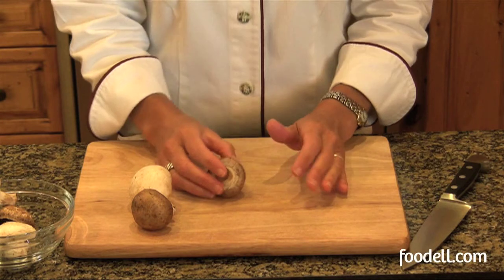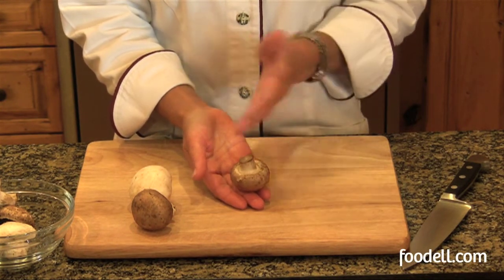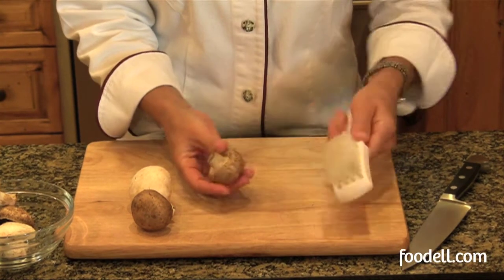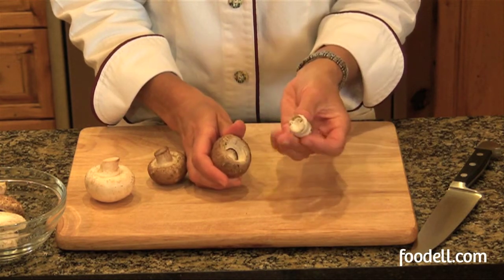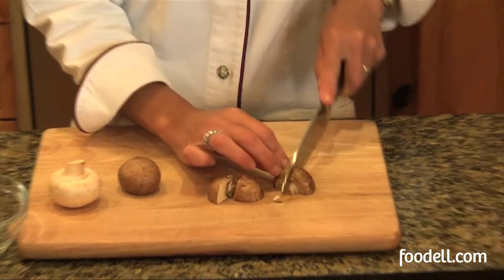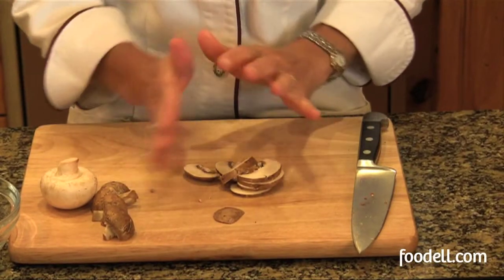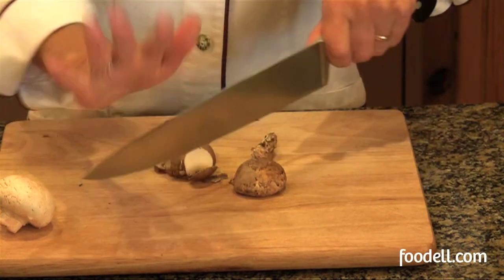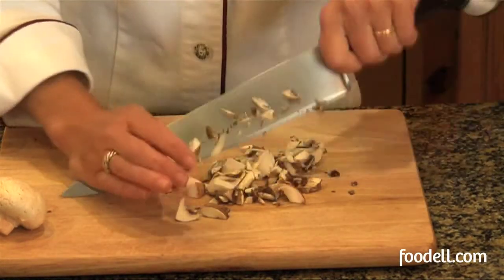Cutting Mushrooms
Chef Susan Odell of demonstrates the techniques to cut mushrooms.